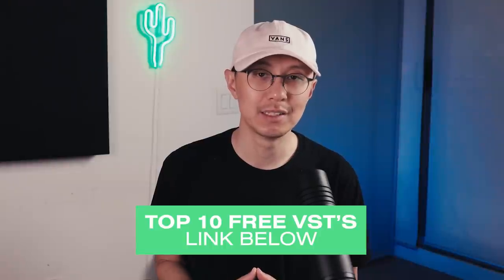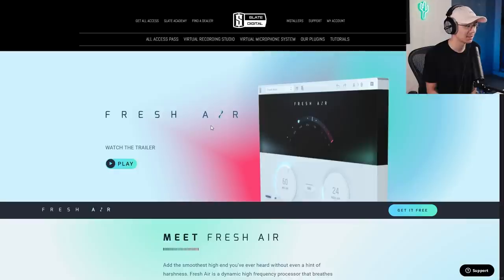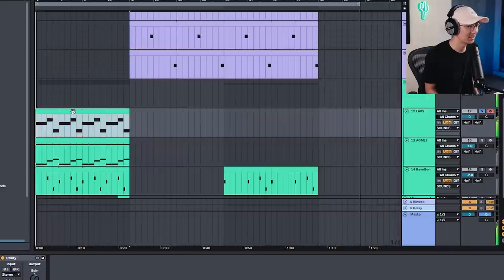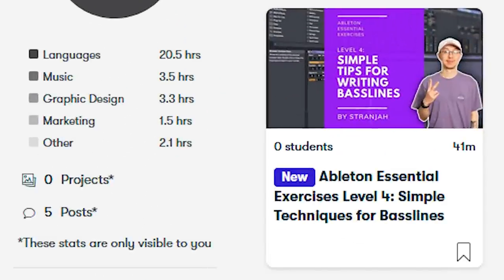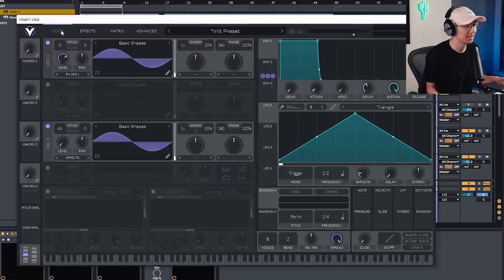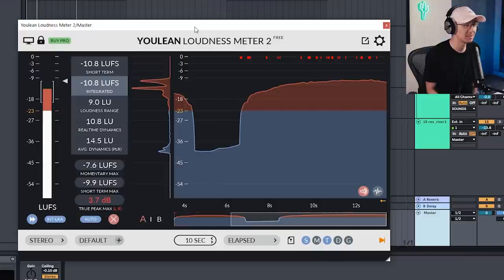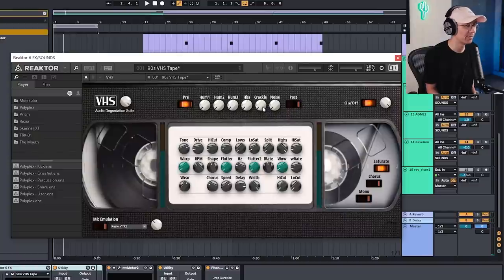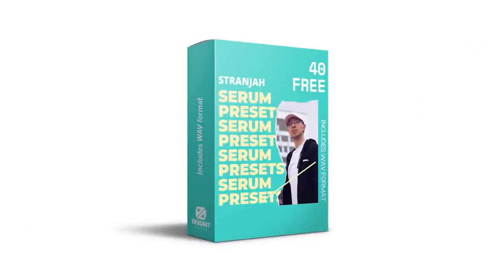I MAKE A JUMP UP TRACK WITH TOP 10 FREE VSTS! | Drum and Bass Ableton Tutorial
Top 10 FREE VST'S. I demonstrate these tools and make a jump up dnb track.  Beginners Drum and Bass Ableton Tutorial.

0:00 Intro
1:09 #1 Tokyo Dawn Labs
2:29 #2 Fresh Air
3:08 #3 Spitfire Audio Labs
4:25 #4 Ample Guitar M Lite
5:50 #5 Rave Generator
7:55 #6 Valhalla Supermassive
8:41 #7 Vital
9:53 #8 Softube Saturate Knob
10:42 #9 Youlean Loudness Meter 2
11:59 #10 VHS Tape
13:39 The Track
15:00 Conclusion